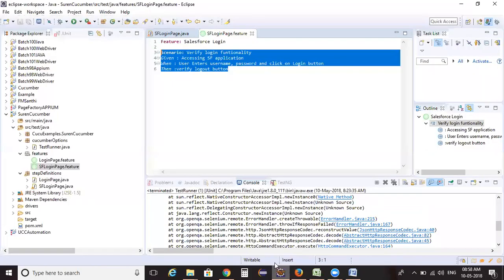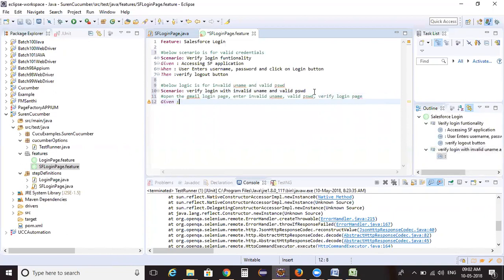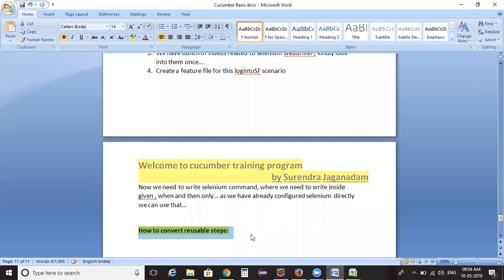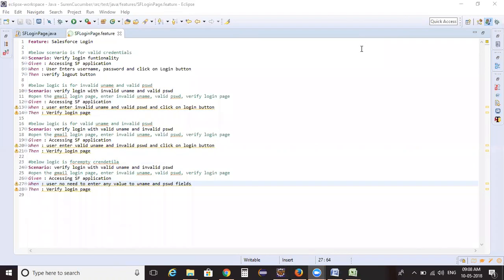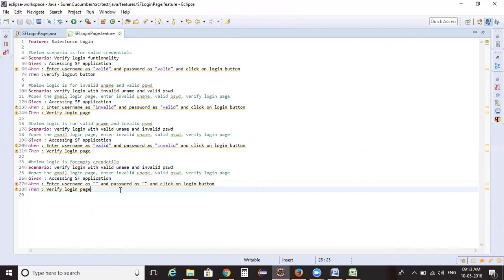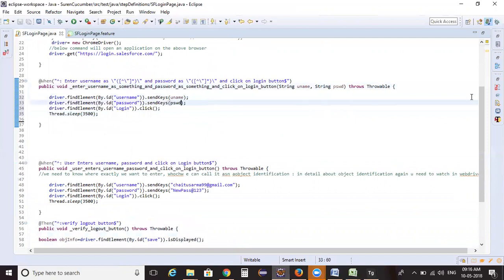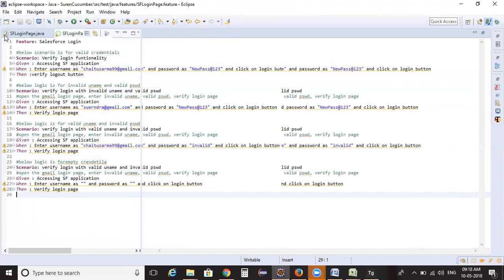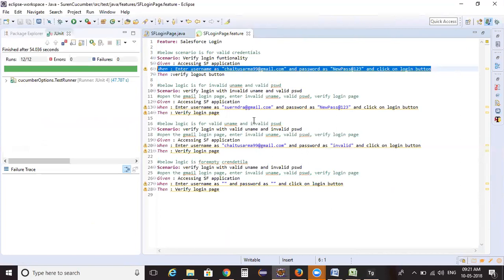Cucumber Selenium Tutorial || How to create Reusable steps || Cucumber BDD Framework for Beginners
In this lecture we are going to study about reusable steps